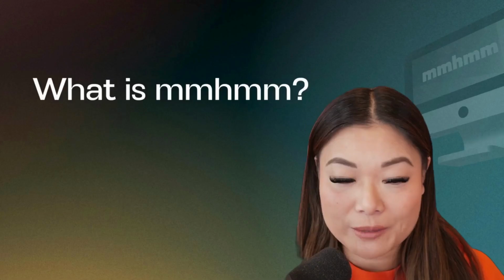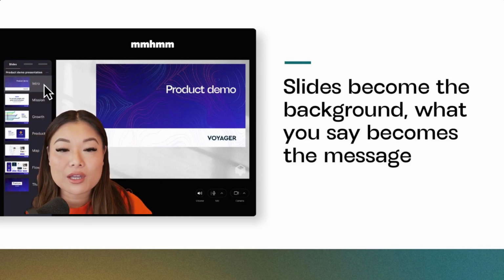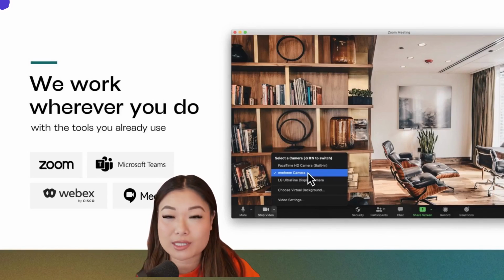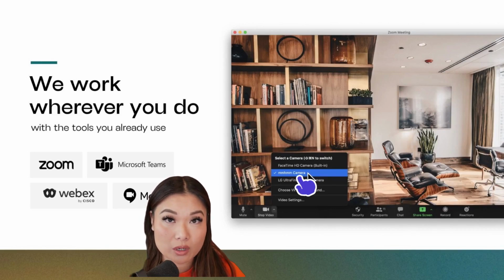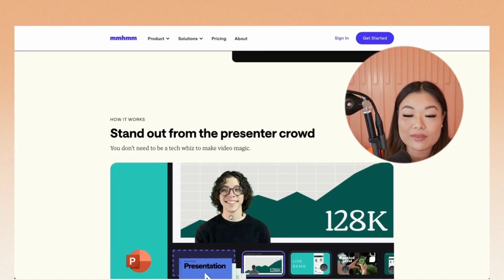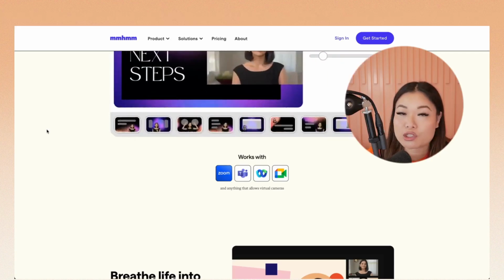My secret to engaging Zoom presentations in 2025! (mmhmm software demo)